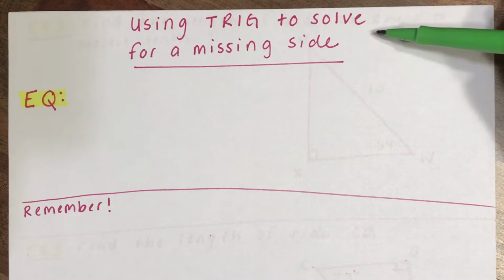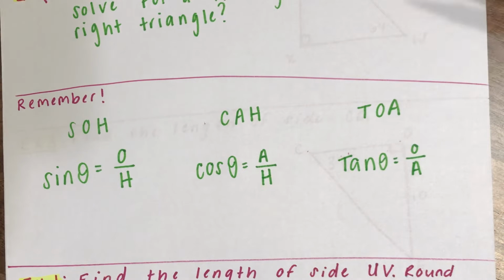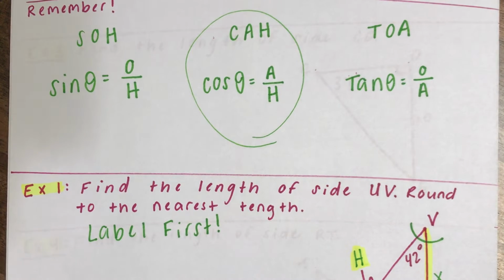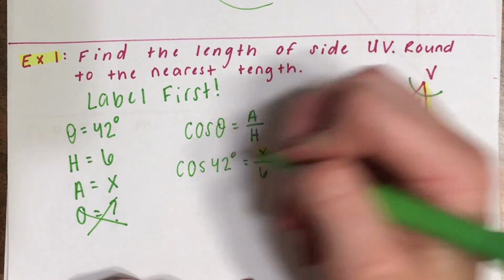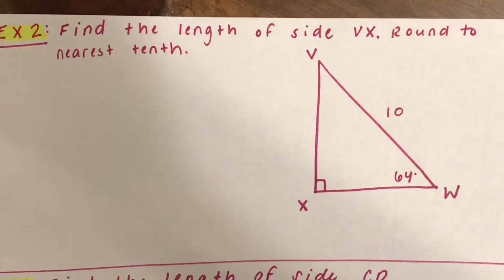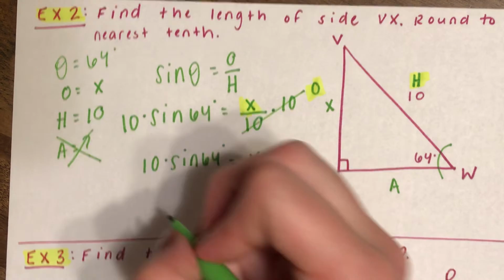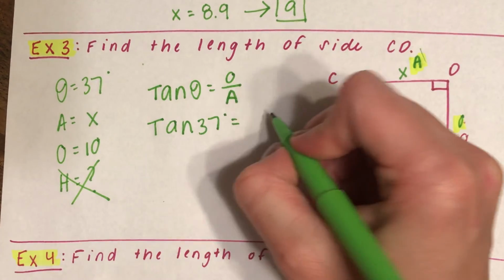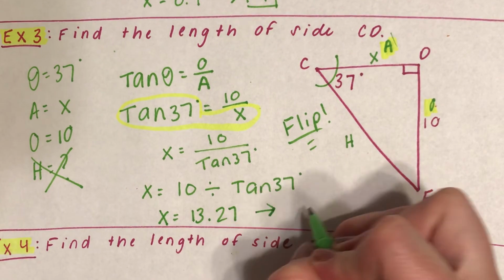Trig: Solving for a missing side Walters Math 2